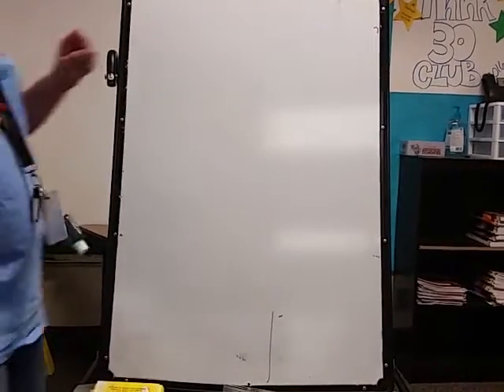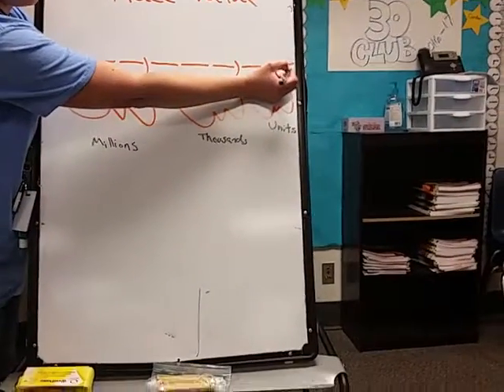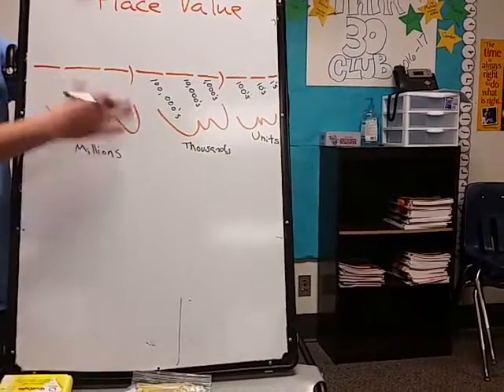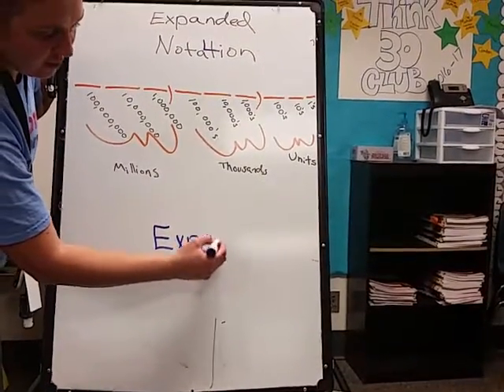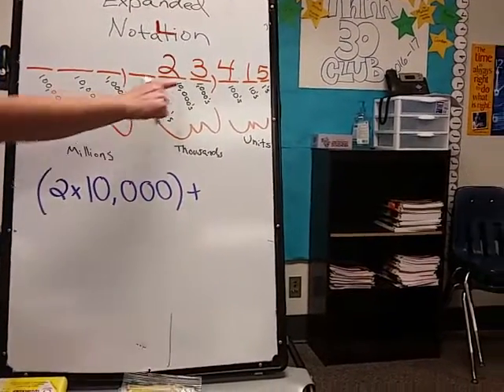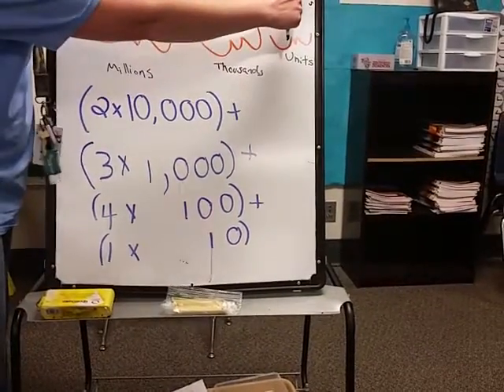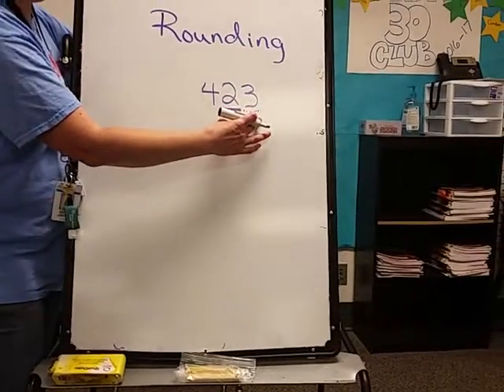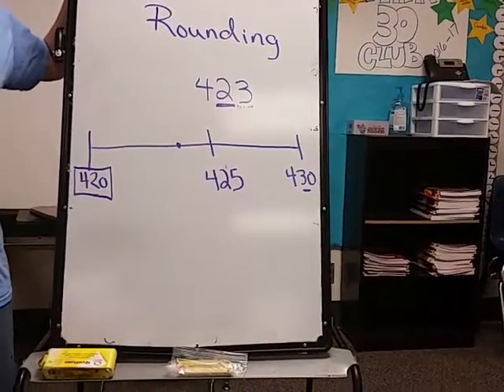Fall Benchmark Review - 1 of 3 - 2016-17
With the help of a wonderful video person and a super class, here's a quick review on concepts we learned during the 1st Six Weeks to help your SUPER STAR Jaguar brush up on Place Value, Expanded Notation and Rounding :)